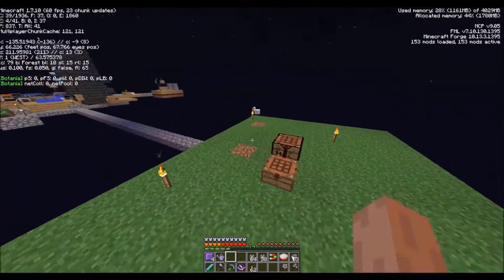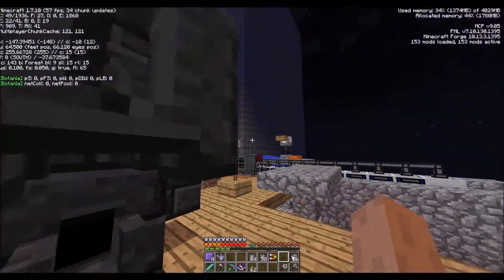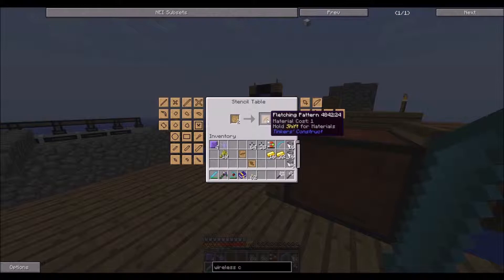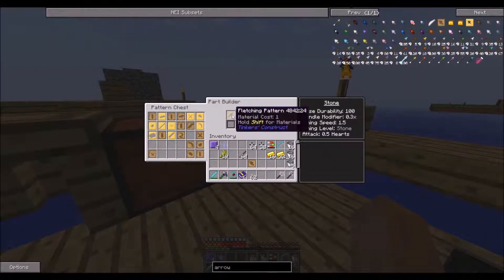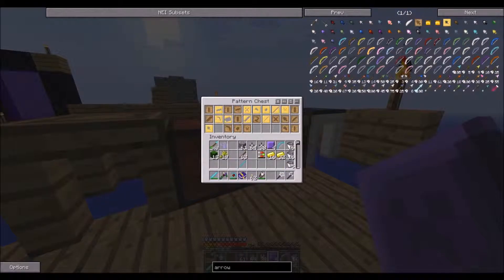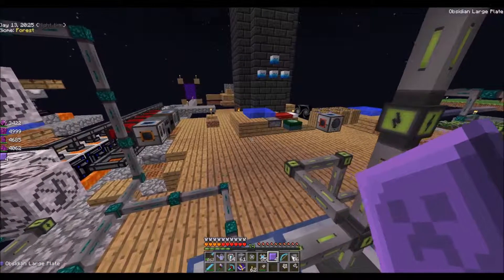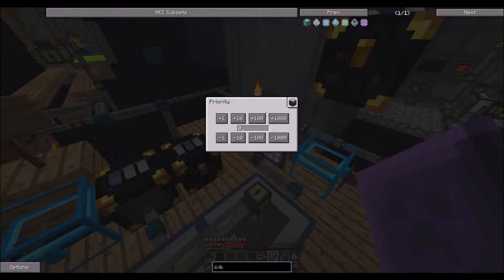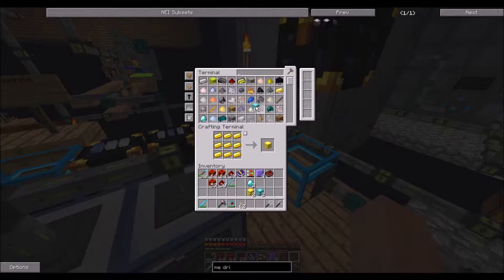Minecraft: Sky Factory Ep. 49 Making A Bow With Tinkers